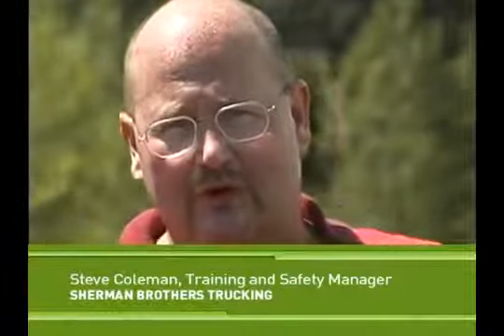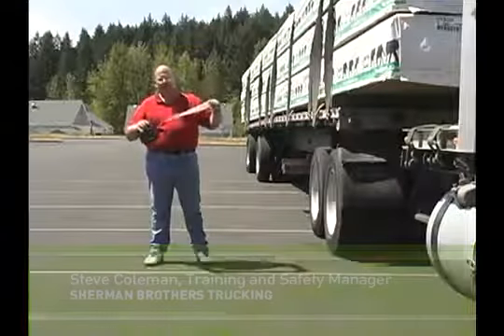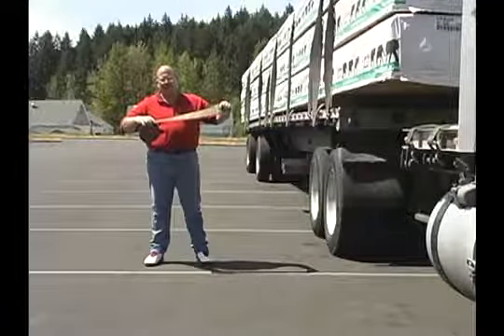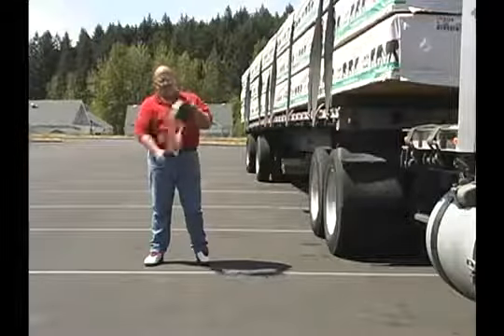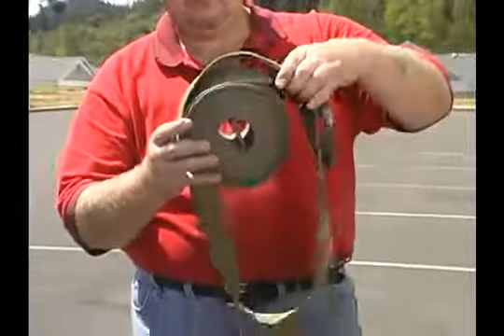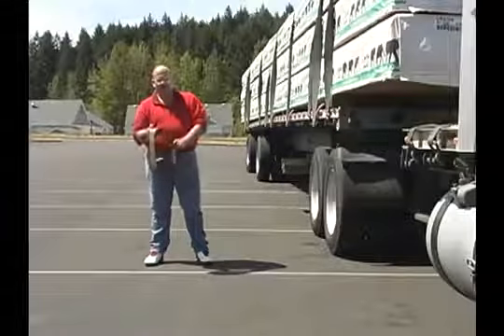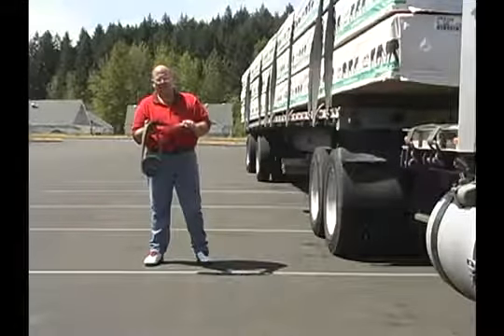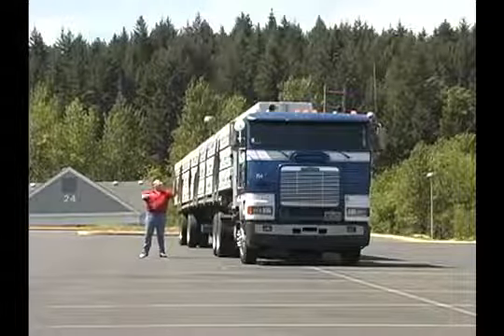The Bolo Method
This video is about the Bolo Method - A technique for tossing cargo tie-down straps.